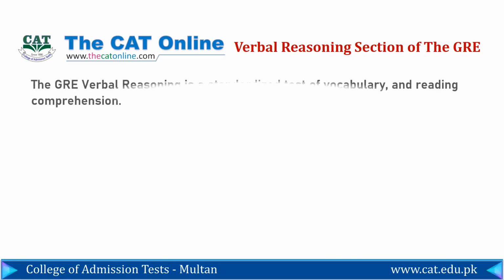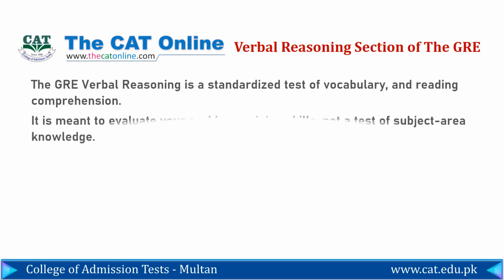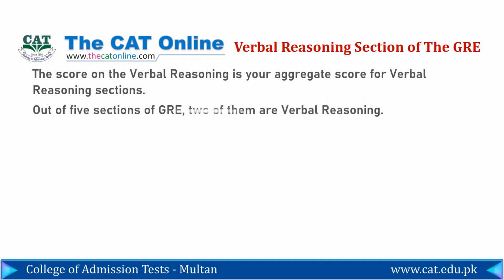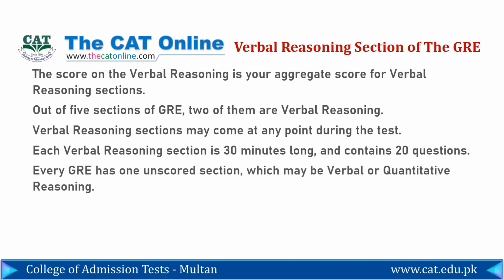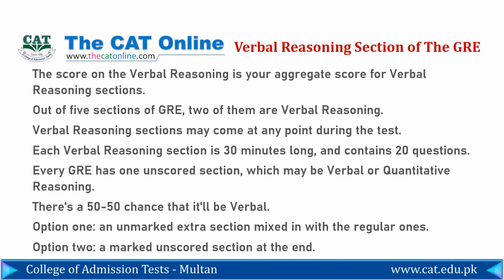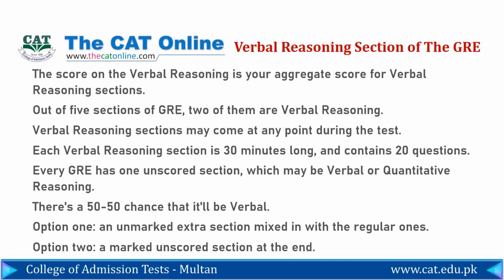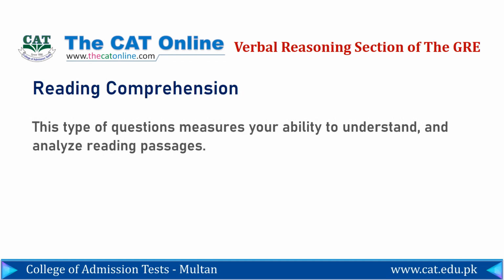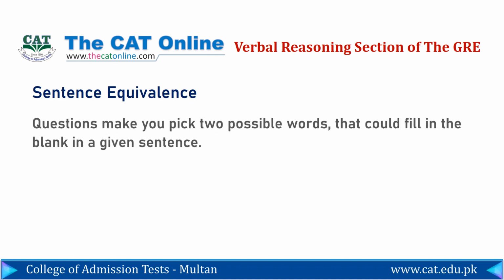Verbal Reasoning Section of The GRE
Introduce yourself with the Verbal Reasoning Section - a type of question on the GRE. Reading Comprehension, Text Completion, and Sentence Equivalence types. The number of questions and timing for each type.